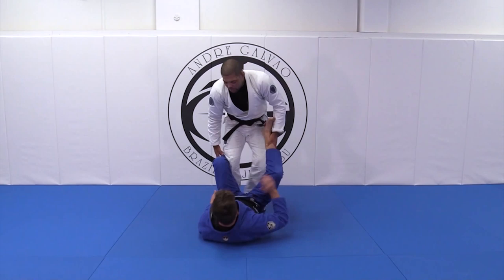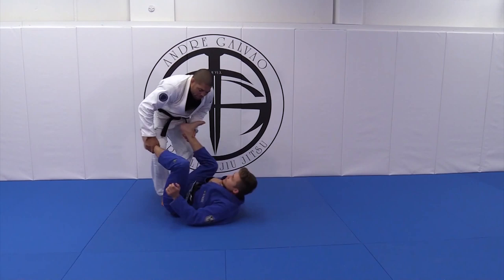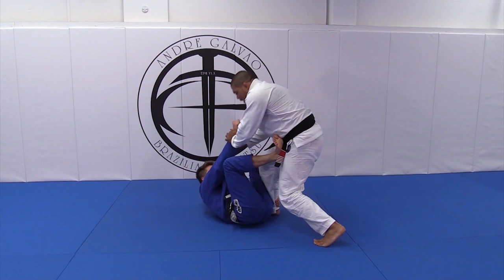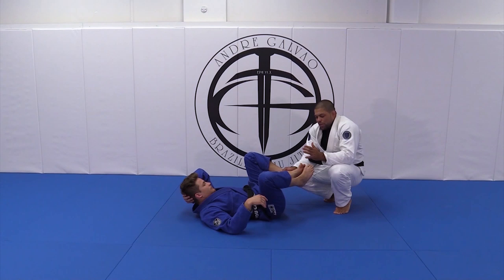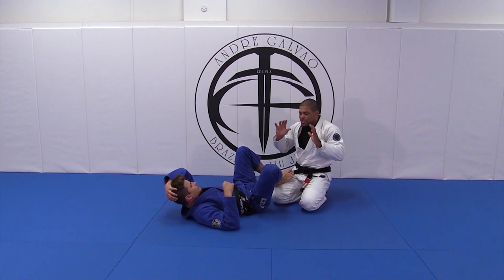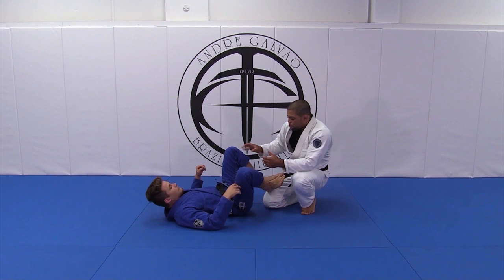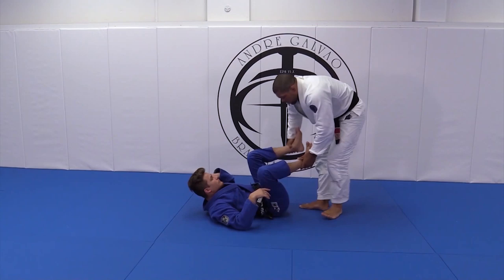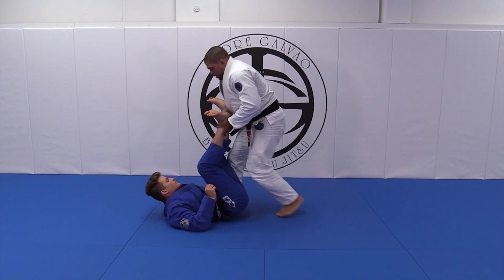Passing De La Riva with Ankle Grip by Andre Galvao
PASSING DE LA RIVA WITH ANKLE GRIP //

In this BJJ Techniques video, Andre Galvao teaches Passing De La Riva with Ankle Grip.

Andre Galvao is a 6x ADCC Champion and 6x IBJJF Black Belt World Champion.  He is widely considered by many the greatest competitor of all time.

Andre is also considered one of the best instructors in the world as a co-founder of Atos.

This is a clip off of his new instructional series all about passing.